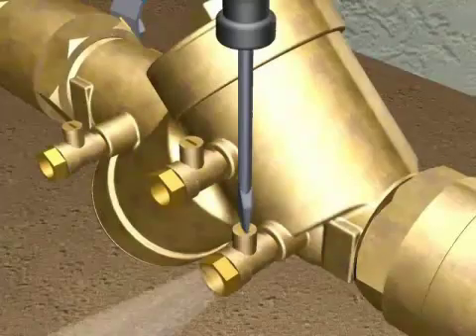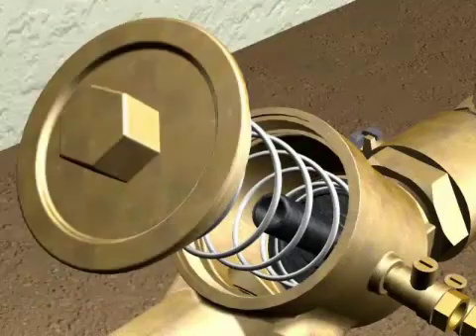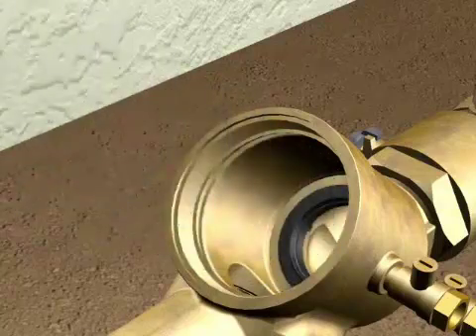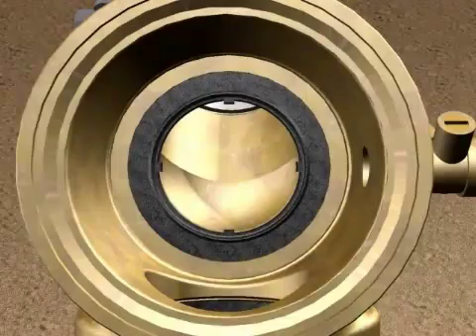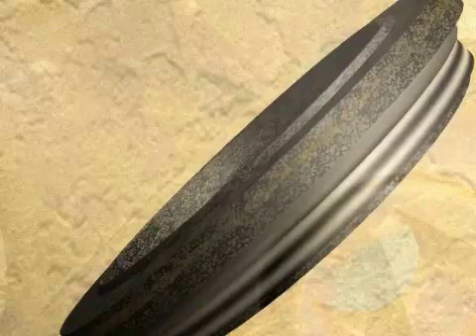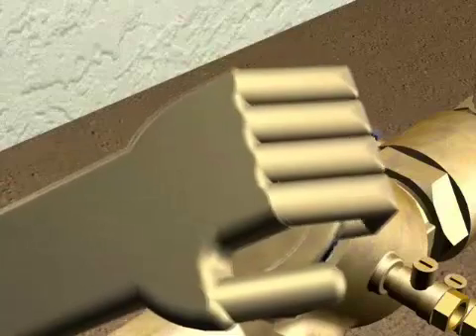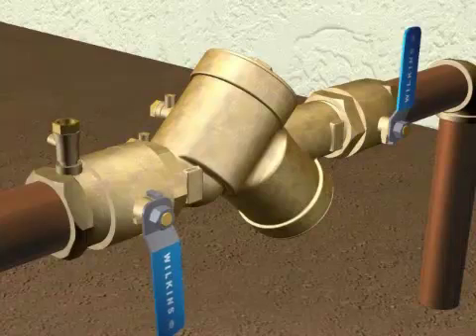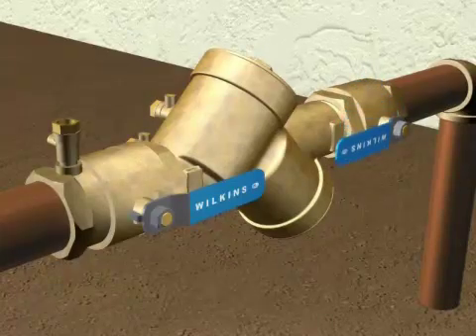Repairing a Zurn Wilkins 950XL Double Check Valve Assembly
Watch as our team walks you through, step-by-step, how to maintain and repair a Zurn Wilkins 950XL double check valve assembly backflow preventer.